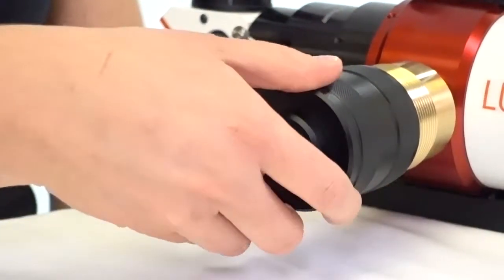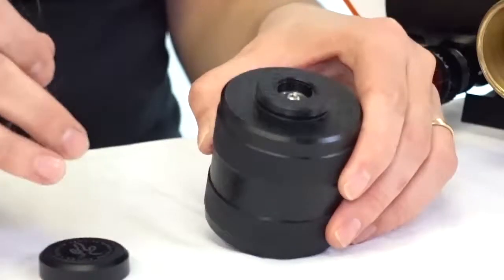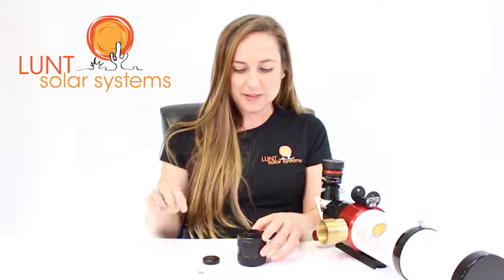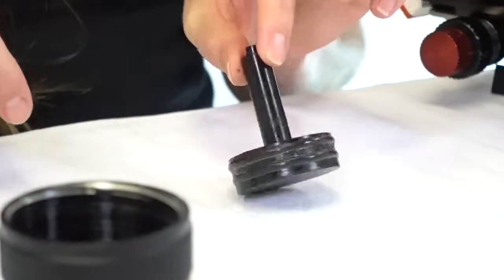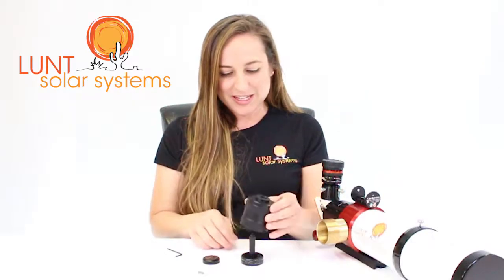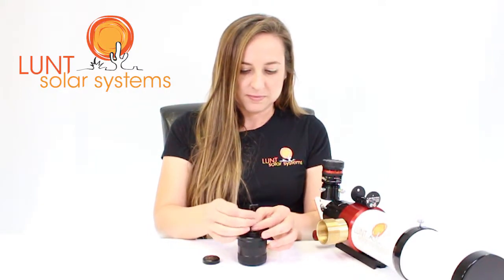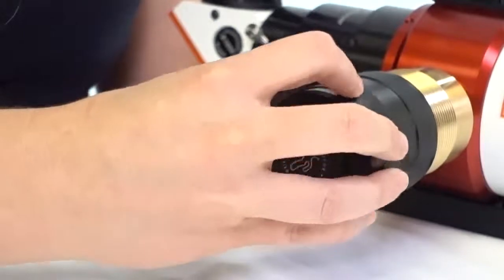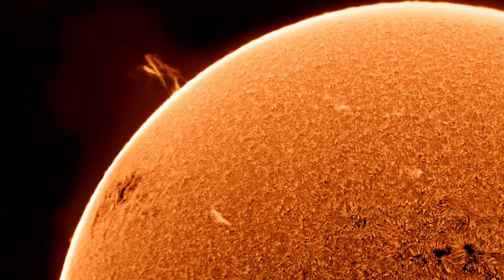Replace Your Pressure Tuner O Rings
Are you seeing less detail than you used to see with your Lunt Solar Telescope?  In some cases the O Rings that seal your pressure tuner may be leaking.  If you suspect this to be the case, get in touch with us at Lunt and we will send you the seals to fix this problem.  We will show you how to replace the seals in this video.